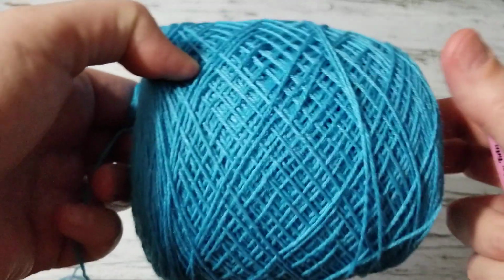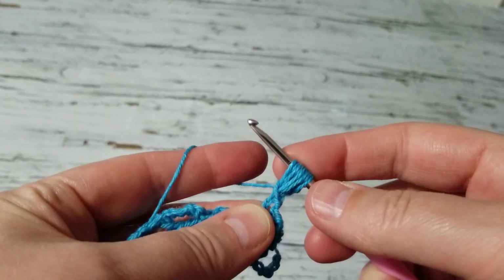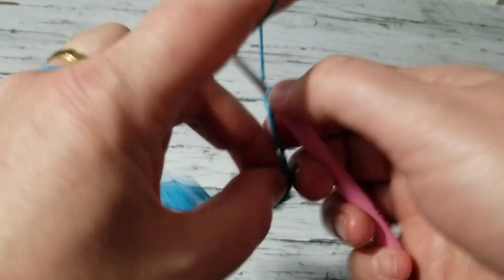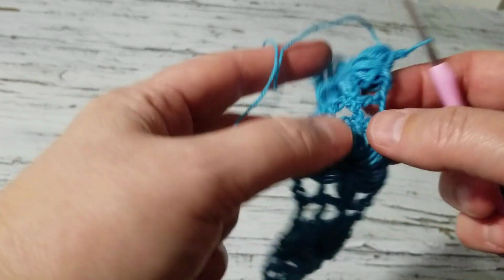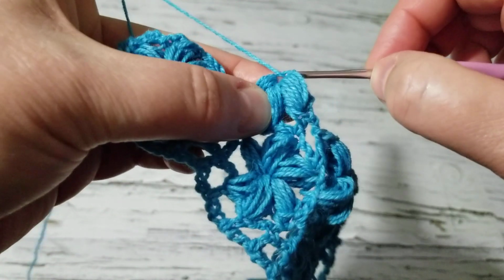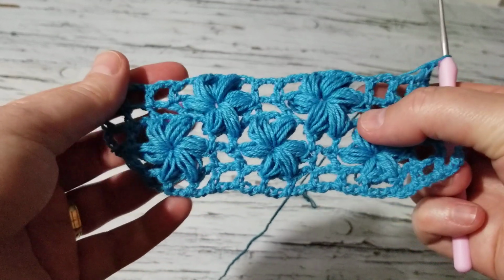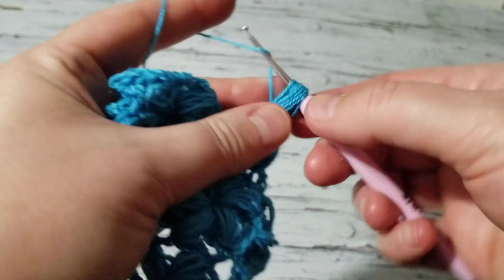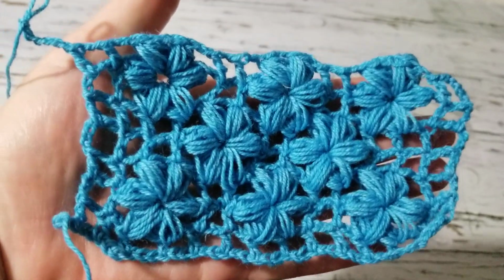How to Crochet Lacy Jasmine Daisy Flower Puff Stitch in Flat Blankets Cardigans Tops Sweaters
How to Crochet Lacy Jasmine Daisy Flower Puff Stitch in Triangle Shawl Starting from the Bottom🧶,